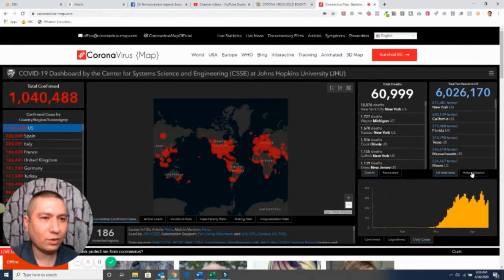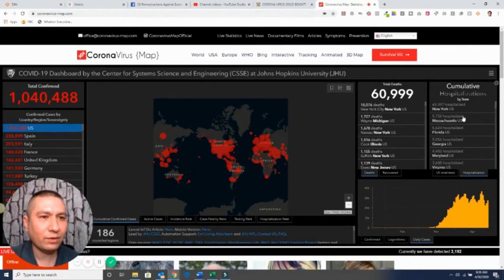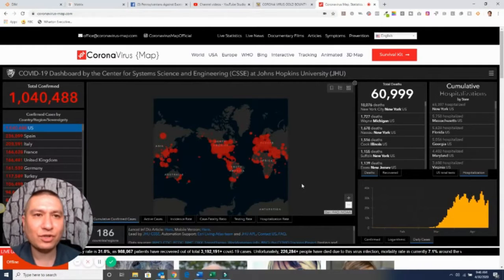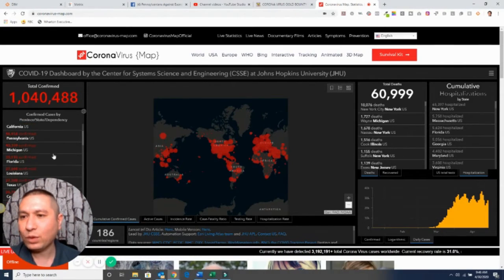4/30 Coronavirus Global / US Stats & Death Toll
4/30 Coronavirus Global / US Stats Death Toll

April 30 Coronavirus US stats and death toll 4 30 Coronavirus Global Stats Death Toll YouTube Video Search Tags:

Small Business Resource Center Near Me?

There is always a Small Business Resource Center You
For Small Business Help, Personal Development, and more.